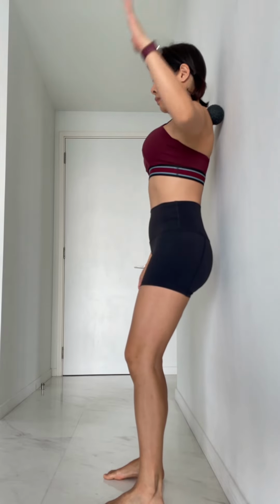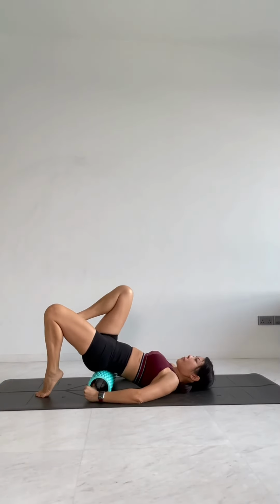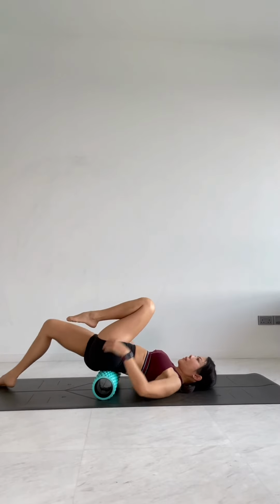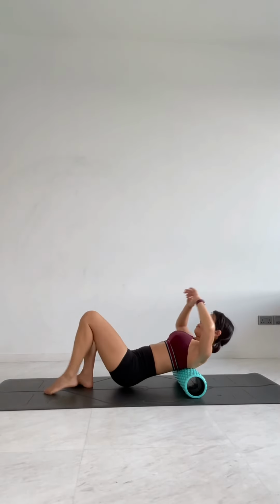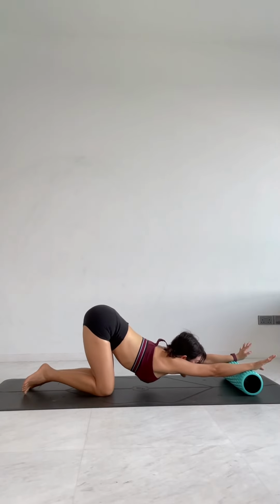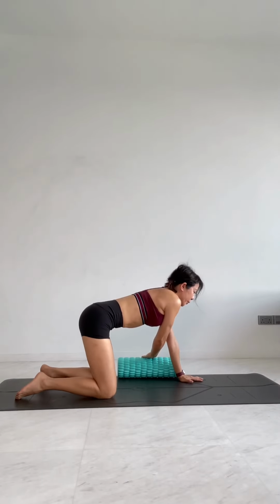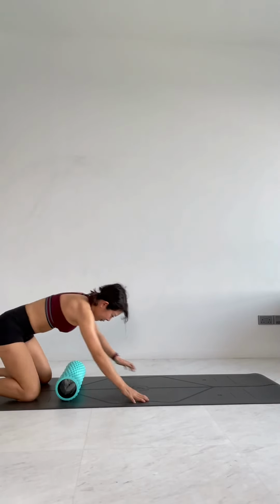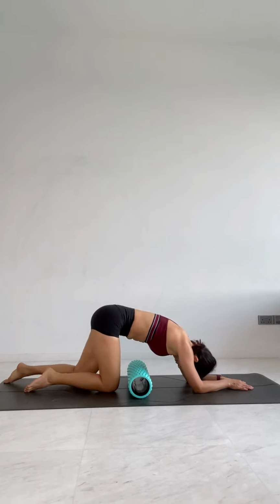Morning full body mobility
12- min morning mobility exercises With a peanut ball & foam roller